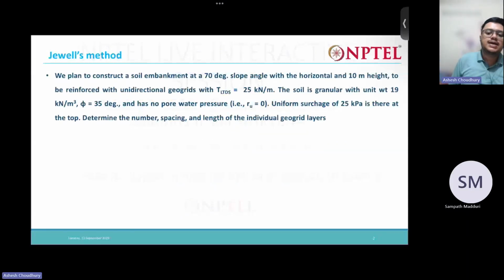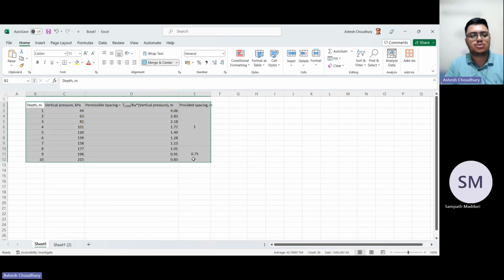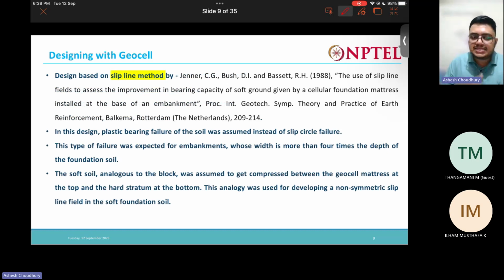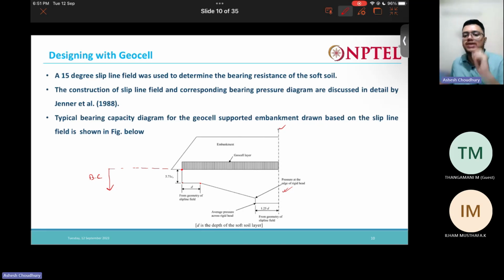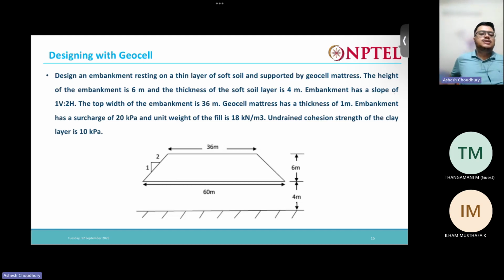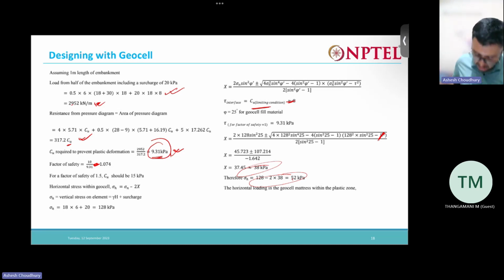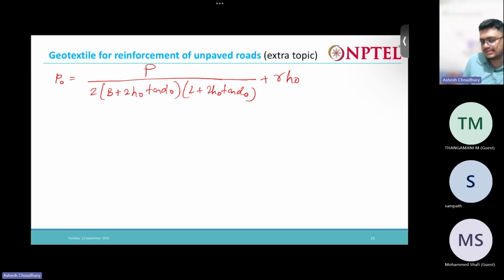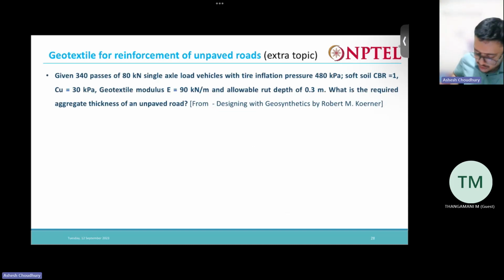Week - 7 Backup CE60